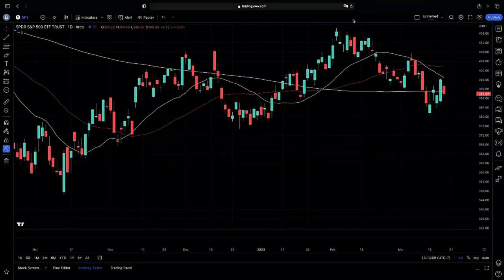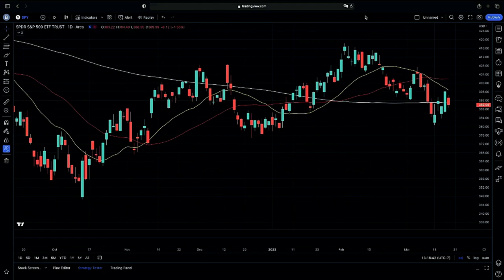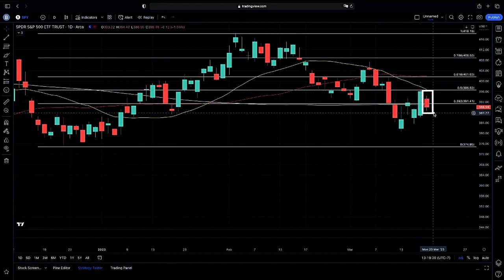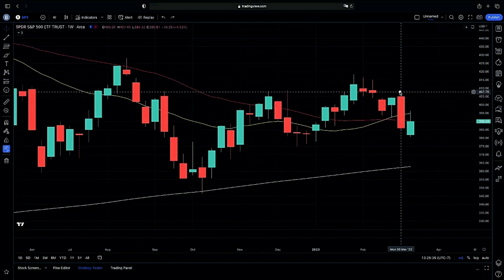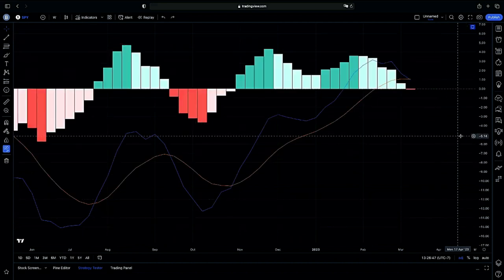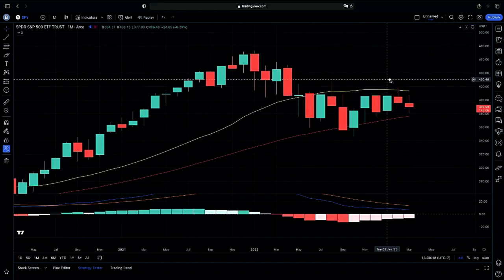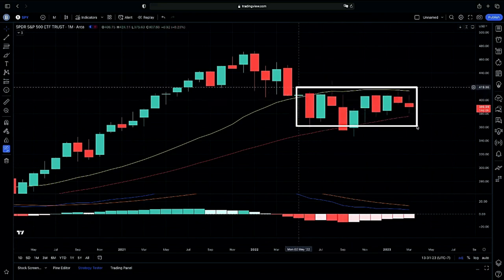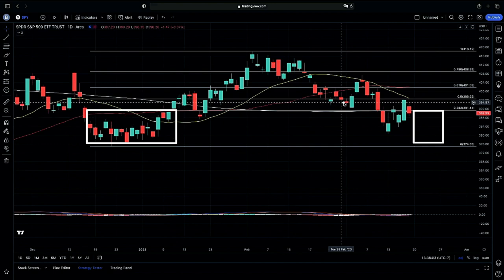⚠️ FED HIKE/ POWELL WEDNESDAY 🔑 | Stock Market Update | SPY S&P 500 Chart Technical Analysis!